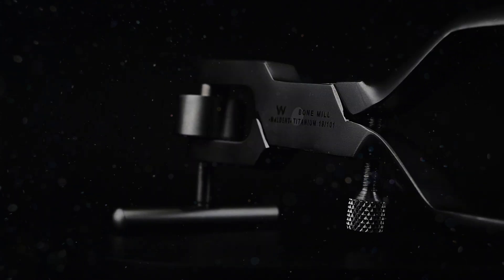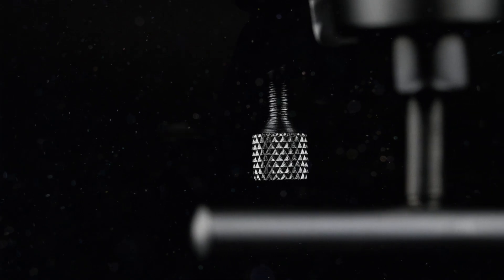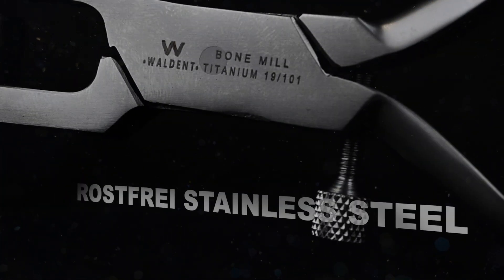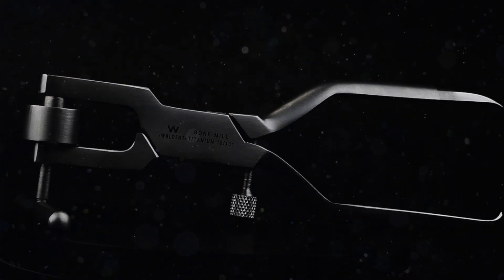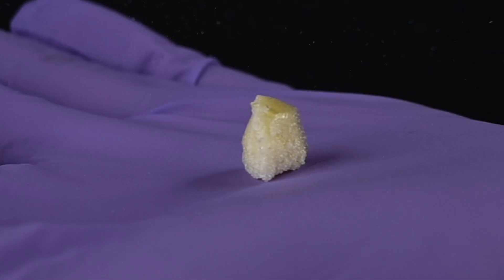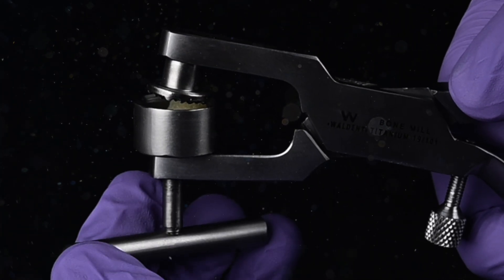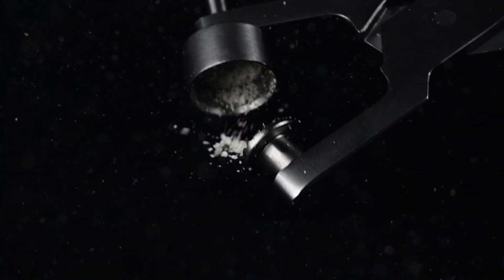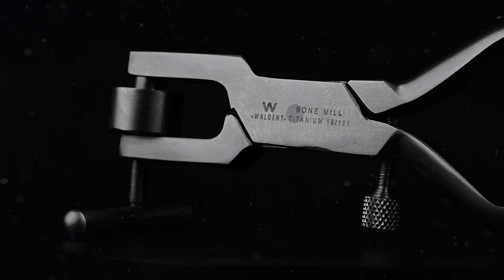How to use Bone Mill Pliers | Waldent Bone Mill Pliers | Dentalkart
The Waldent Bone Mill Pliers are a precision instrument designed for the effective grinding of bone into fine particles, ideal for use in both medical and dental settings. This specialized tool is engineered to offer exceptional performance and reliability, making it a valuable addition to any surgical or dental practice.

Features:
Durable Construction: Crafted from high-quality Rostfrei Stainless Steel, the Waldent Bone Mill Pliers are built to withstand rigorous use. The corrosion-resistant alloy ensures longevity and maintains the tool’s integrity even under frequent sterilization.

-Autoclavable Design: The pliers are designed to be autoclavable, ensuring ease of sterilization and adherence to strict hygiene standards, which is crucial in medical and dental environments.

Titanium Cutting Surfaces: Equipped with titanium cutting surfaces, the Waldent Bone Mill Pliers provide superior grinding capabilities. These surfaces efficiently process bone into fine particles, making them ideal for grafting and other augmentation procedures.

Directions for Use:
1. Prepare the Bone: Begin by placing the harvested bone into the well of the Waldent Bone Mill Pliers. Ensure the bone is positioned correctly for optimal processing.

2. Grind the Bone: Close the housing of the pliers by squeezing the handle. Use the “T” handle to turn and break the bone into smaller pieces. The textured titanium surfaces effectively grind the bone into fine particles.

3. Remove Processed Bone: After grinding, push the “T” handle to eject the processed bone particles. The finely ground chips are now ready for use in bone augmentation procedures.

The Waldent Bone Mill Pliers streamline the bone preparation process, providing precise and efficient grinding with optimal results for medical and dental applications. This tool ensures that bone grafting and augmentation procedures are carried out with the highest level of accuracy and effectiveness.

Product used in video - Waldent Bone Mill Pliers (Morselizer) Titanium Head 17cm (19/101)

Download the Dentalkart app:
For Android: